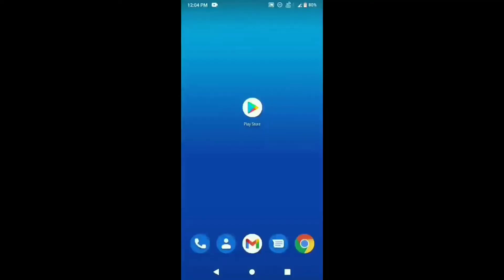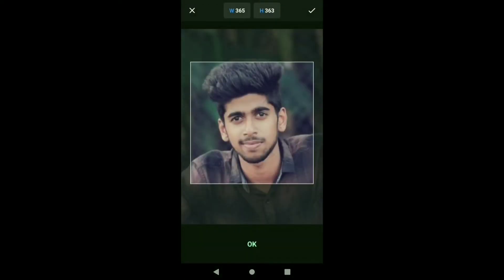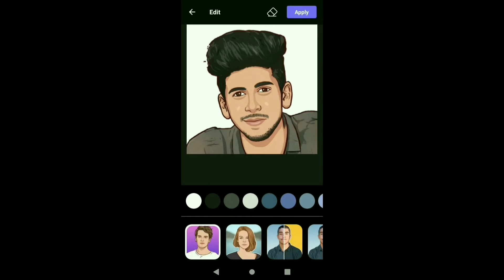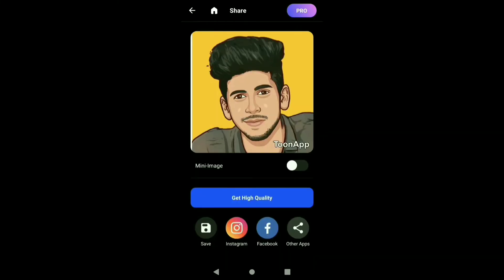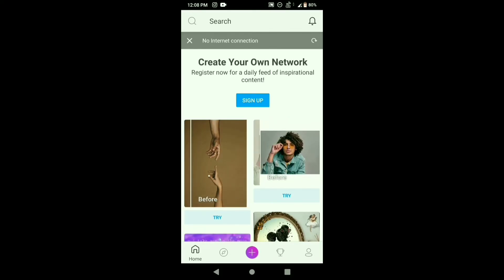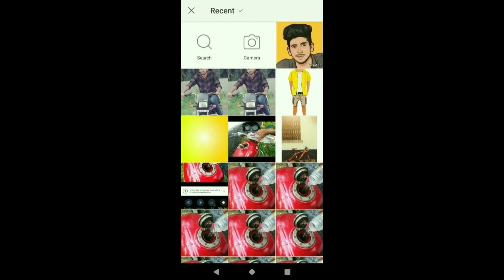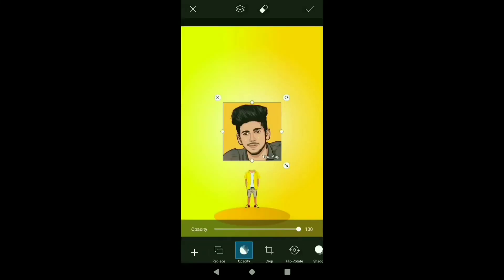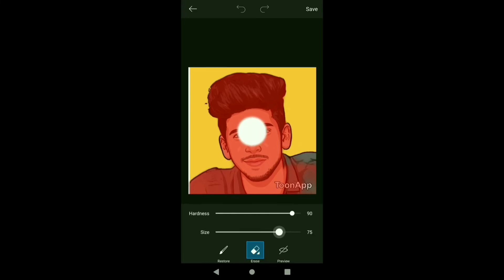Photo Editing malayalam|Cartoon Photo Editing malayalam|Miniature Photo Editing|Abi petrolheads